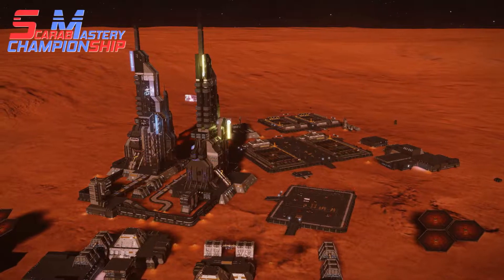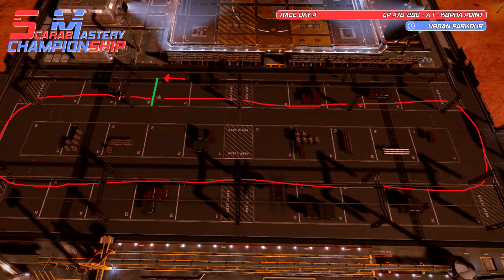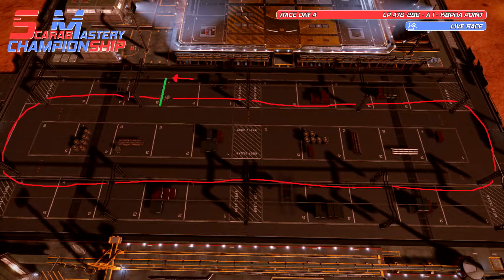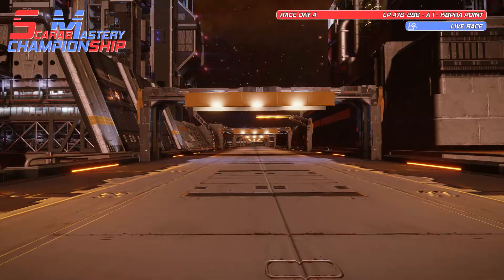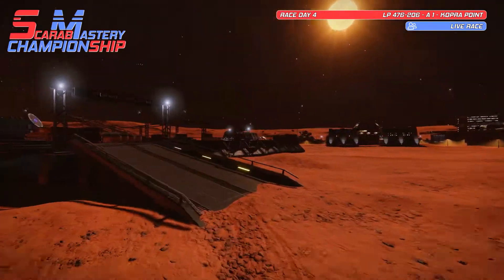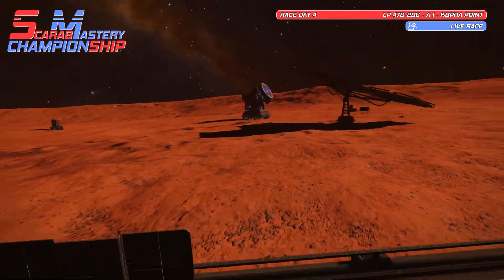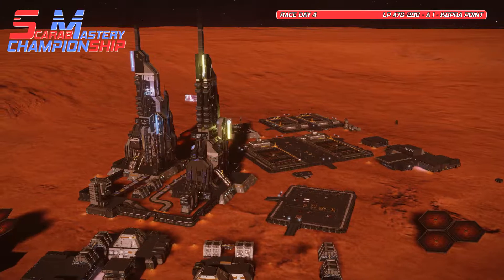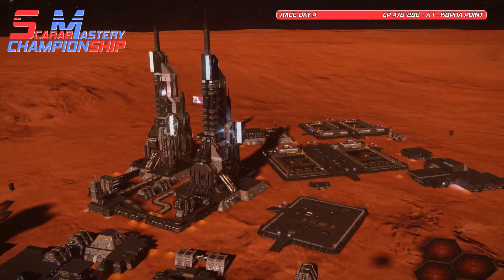Race 4 Course Info - LP476-207 - Scarab Mastery Championship